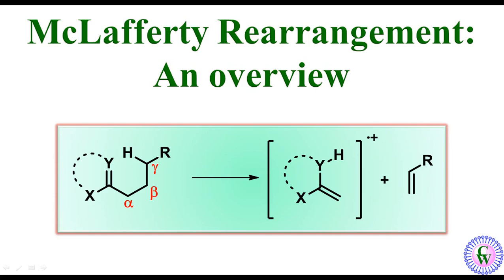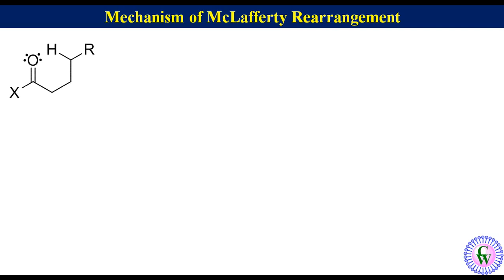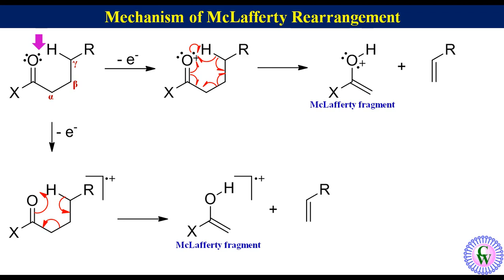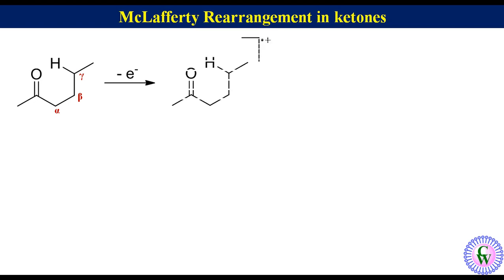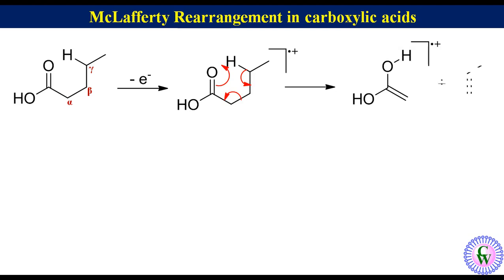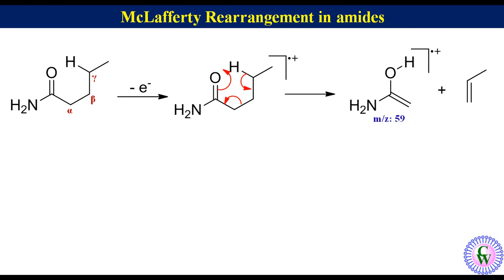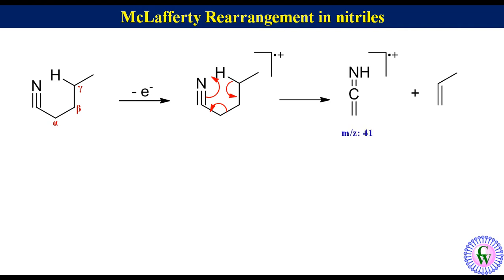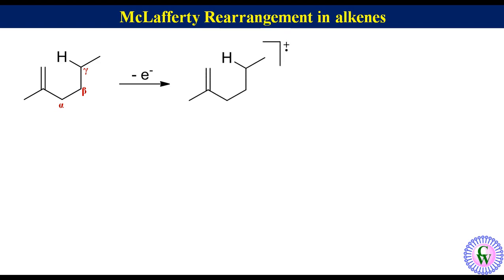McLafferty Rearrangement: An overview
The McLafferty rearrangement is a very common occurrence when we have carbonyl compounds, nitrile, aromatic compounds,  alkenes and akynes with a specific structure. Theses compounds have γ-hydrogen atom. This rearrangement leads to the formation radical cation and alkene. In this video, McLafferty rearrangement with mechanism and different examples has been discussed in detail.